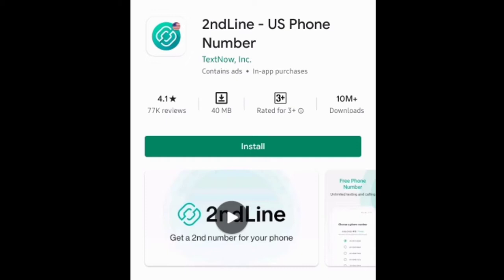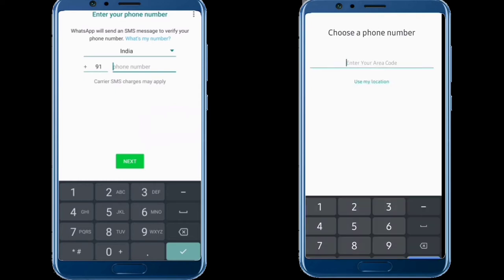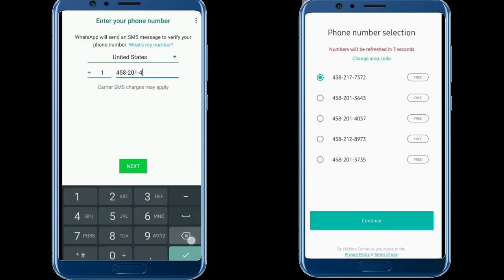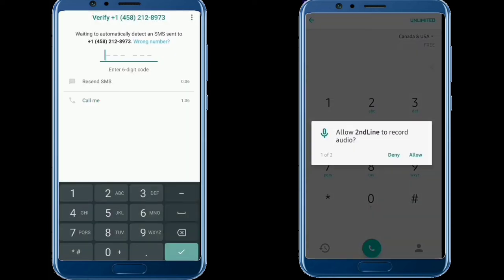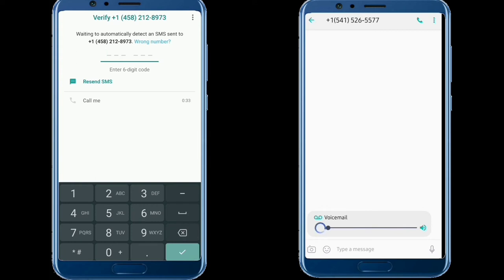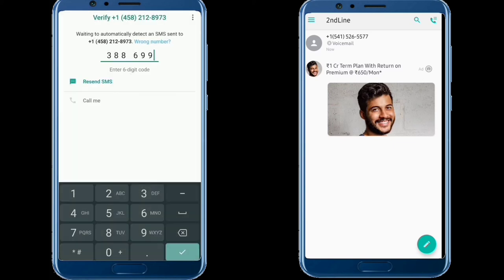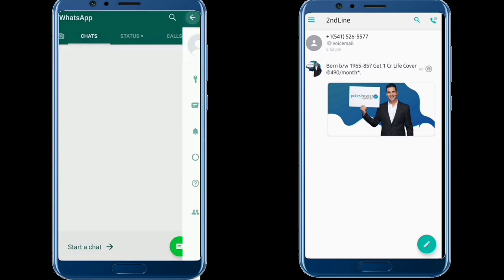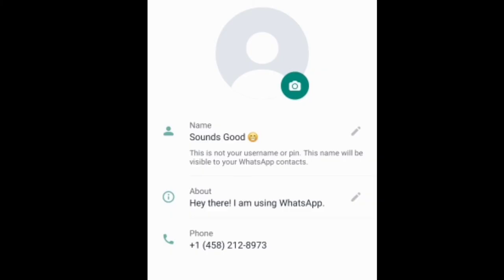HOW TO CREATE WHATSAPP USING VIRTUAL NUMBER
In this video I have shown the simplest method to create a  WhatsApp account using Virtual number .